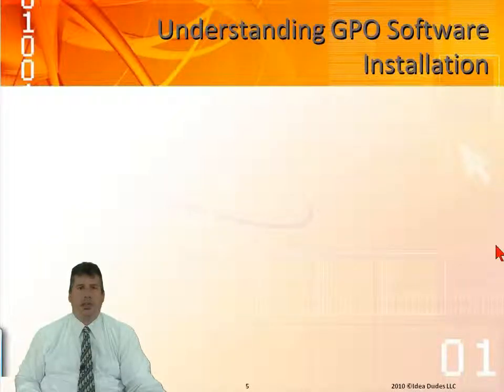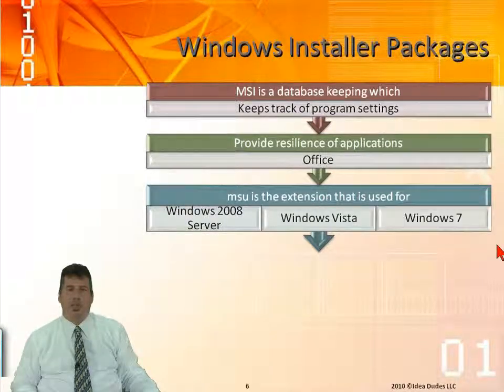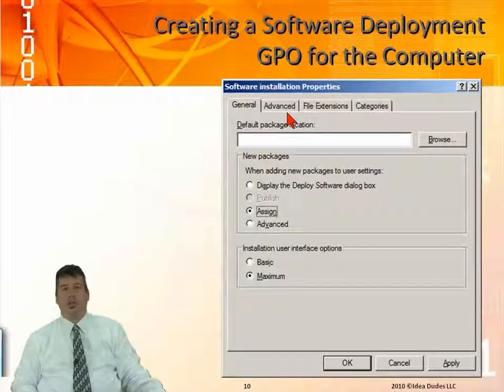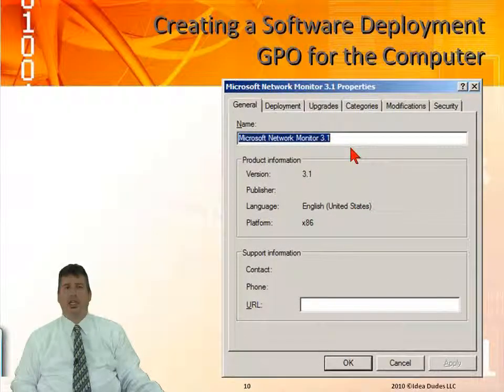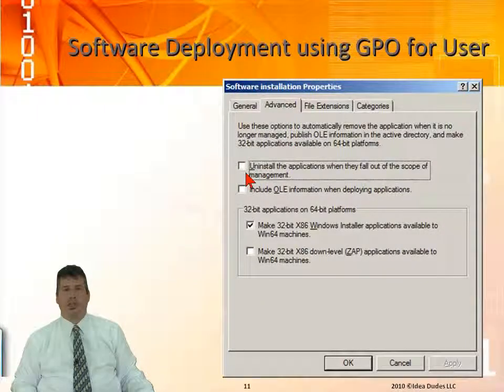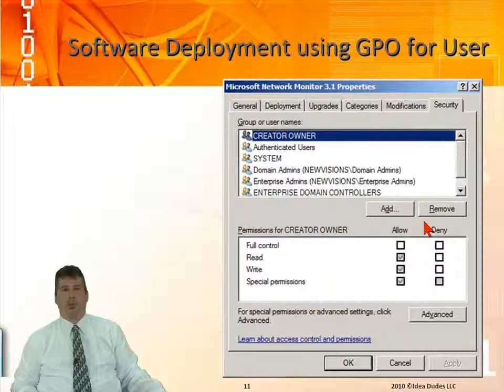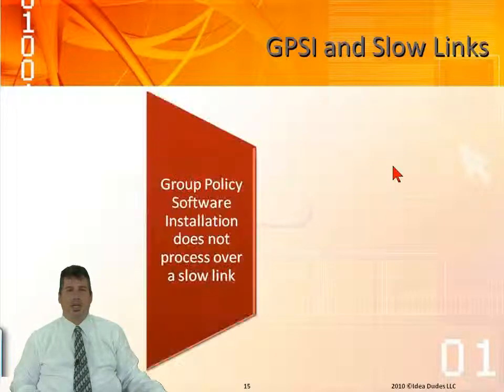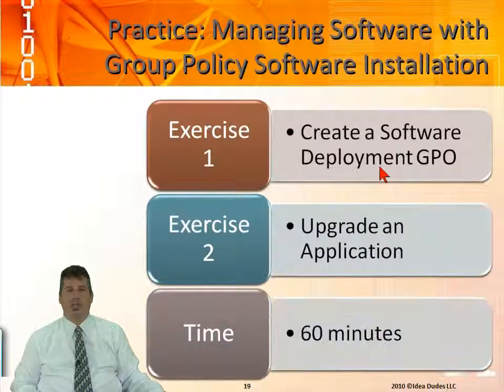Learn Managing Software with Group Policy Software in Win Srvr 2008 Config Pt 2 from GogoTraining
In this video from Microsoft Windows Server 2008 Configuration Part 2 from GogoTraining, you will learn about understanding software deployment using GPOs, Windows installer package, software deployment, software lifecycle, slow link deployment, and do a lab exercise.